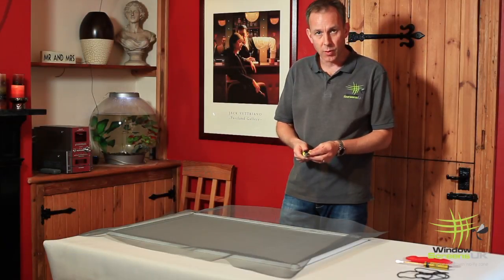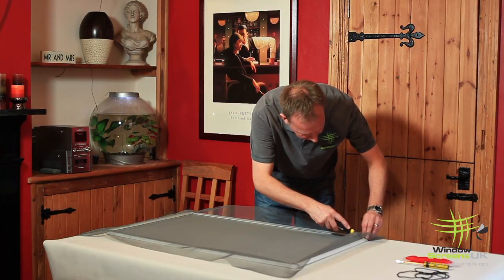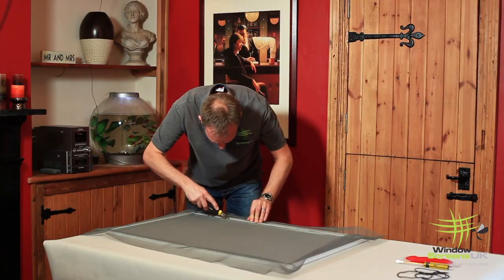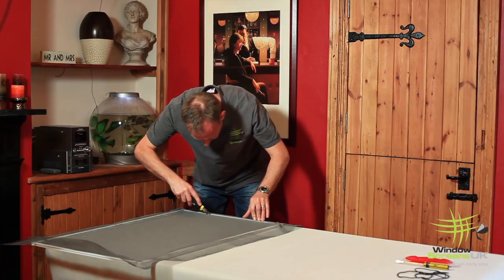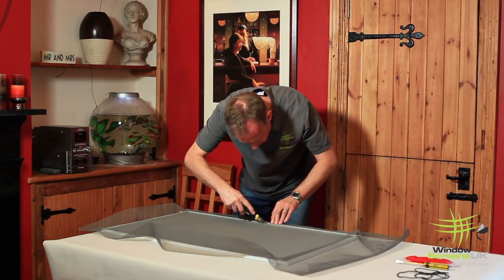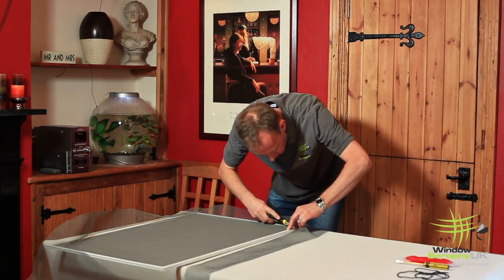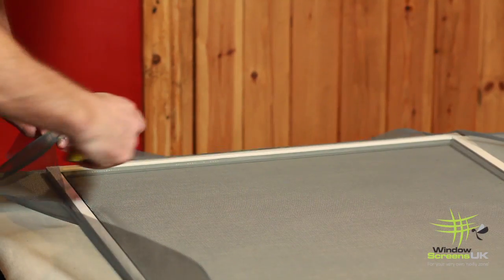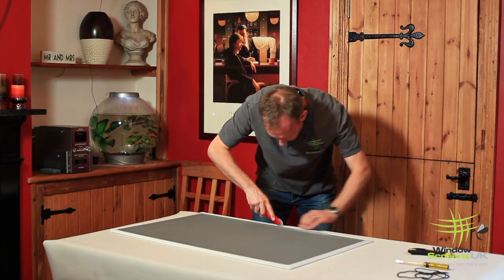How to Trim the Mesh - Framed Window Screen DIY Kit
With this kit you can make a high quality framed screen.

With a neat, slim-line powder coated aluminium frame, these screens are perfect for windows, sliding sashes, fanlights, roof lights and Velux windows and ideal for every room in the home. You can choose a White, Anthracite Grey or Brown frame and we also offer a colour coating service if you need to match a specific paint colour.

Hinged fixings allow easy opening and closing, with the option to lift off and store during the cooler months. Magnetic fixings make it easy to fit and remove as often as required and additional magnetic strip allows you to share a screen between one or more windows of the same size.

This screen is a newer version of the one we started with in the 1990’s and has been tried and tested and tested again! It represents an excellent investment if you’re looking for a good long-term solution rather than a cheap short-term fix. The frames will last for many years and the mesh can be easily replaced if needed.

The kit is supplied with all necessary screen materials, fixings a spline tool for fitting the mesh and a set of instructions. Most importantly - we are the end of the phone if you need some help.

We offer one of the UK’s best selection of Screens, made at our UK factory to the utmost quality and standards. For your peace of mind, our screens come with a TWO YEAR Warranty.

How does this screen work?
It’s a bit like a picture frame but with mesh instead of a picture. The frame lengths are cut to size and fitted together with push fit corners to make the screen frame and mesh is then fitted using a spline tool.

The frame is placed directly onto the window frame, surrounding your window opening, to create a seal between the back of the screen and the window frame and the mesh does the rest. Your chosen fixing holds the screen in place.

Streme Limited
12 The Valley Centre,
Gordon Road, High Wycombe,
Buckinghamshire, HP13 6EQ